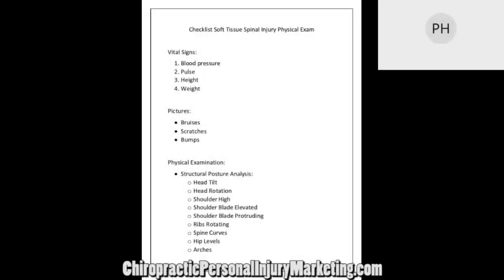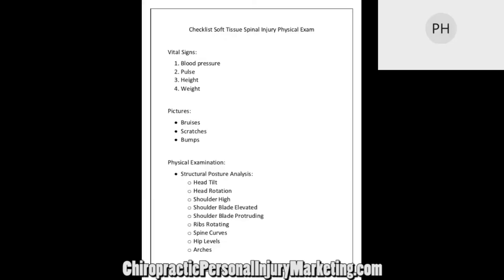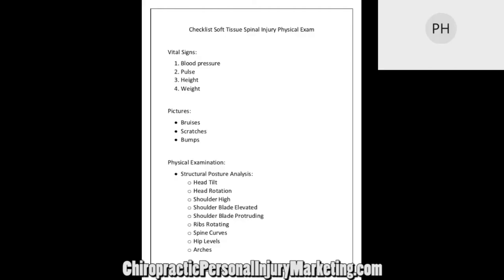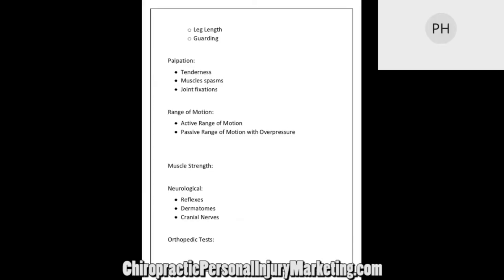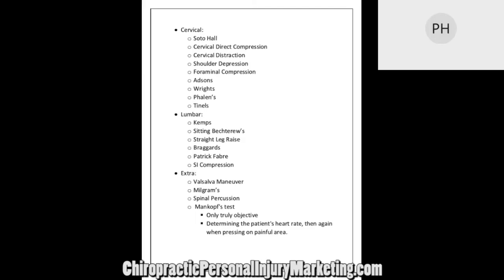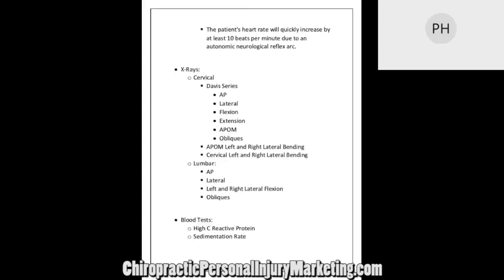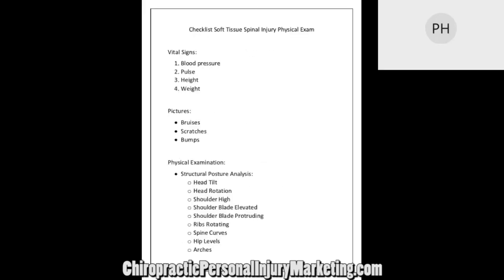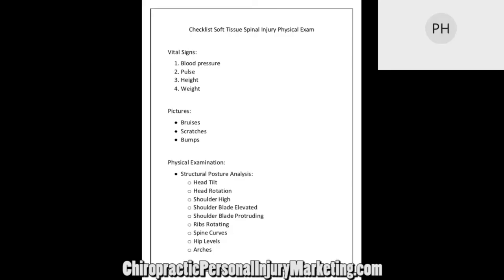Outline Documentation for Low Impact Soft Tissue Spinal Injury